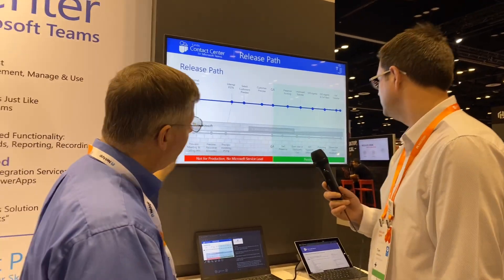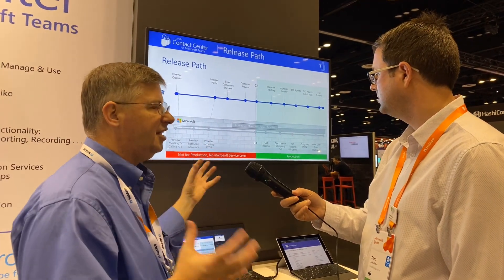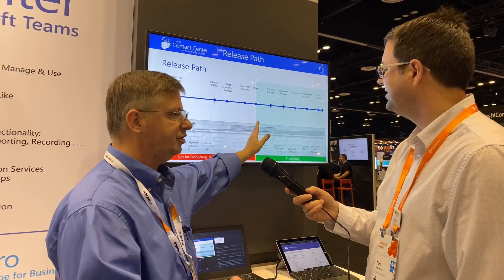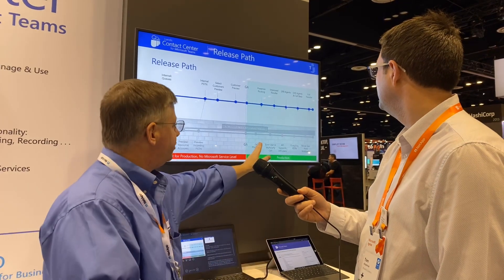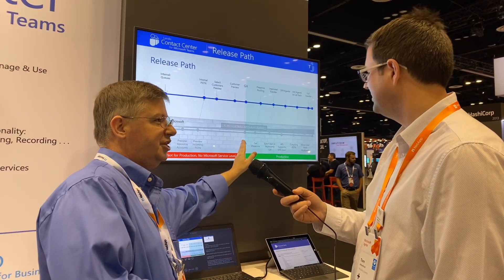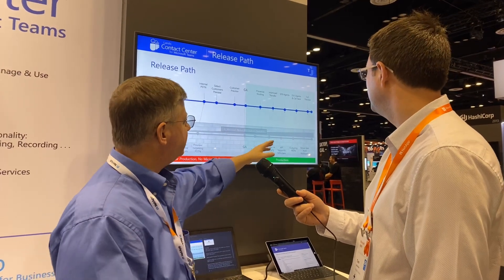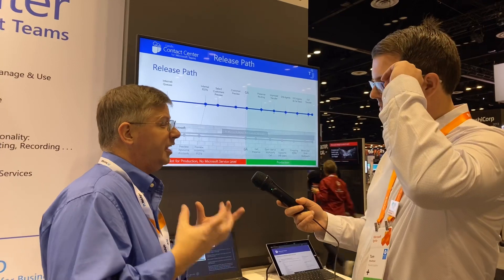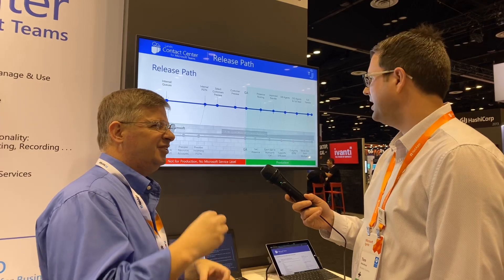Overview of Microsoft Teams Calling and Contact Center API abilities - Matt Landis Microsoft Ignite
Overview of Microsoft Teams Calling and Contact Center API abilities from Matt Landis from Microsoft Ignite 2019